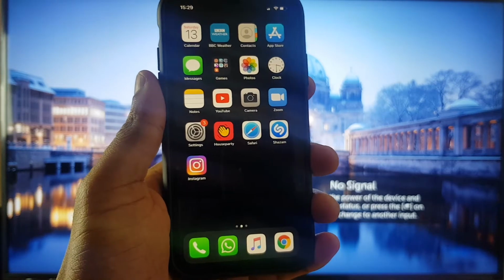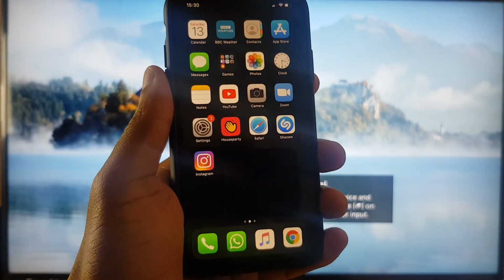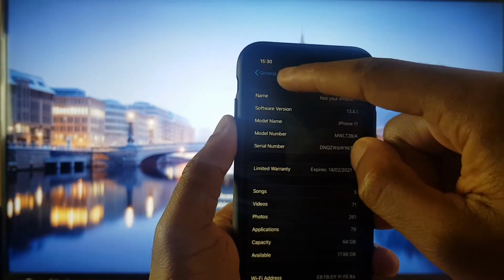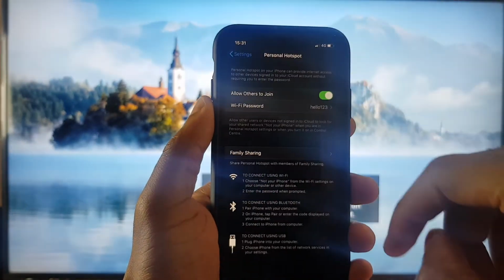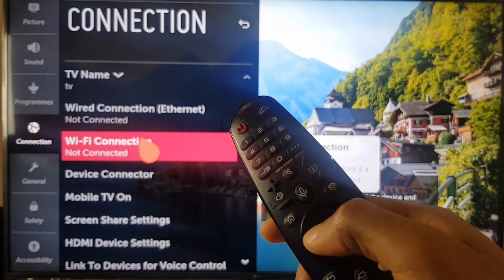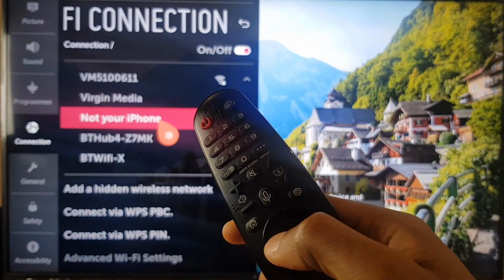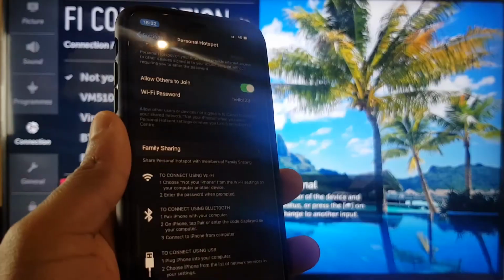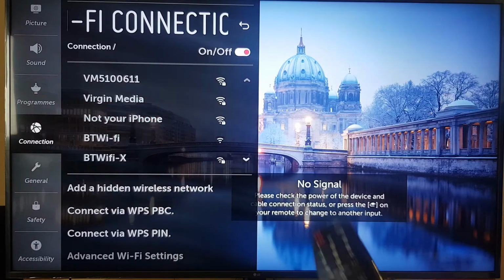How To Connect LG Smart TV to Mobile Hotspot iPhone (2021)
Here's how to connect your LG Smart TV to your iPhone mobile hotspot. If you need to get your TV onto the internet this is how you do it. Step by step instructions to help you get your TV connected to the internet.

The TV will connect to your phone by wireless allowing the phones data to travel to the TV and back to the phone and out to the internet.

Check the data package you have on your phone so you don't accidentally run up a big bill.

If you want to share the contents of your iPhone on the TV watch this:

LG Magic Remote (check compatibility)

LG Magic Remote Silicone Case

iPhone 11 Spigen Case

By the end of the video you will be able to connect your LG Smart TV to your Android using the Hotspot data share on your iPhone.